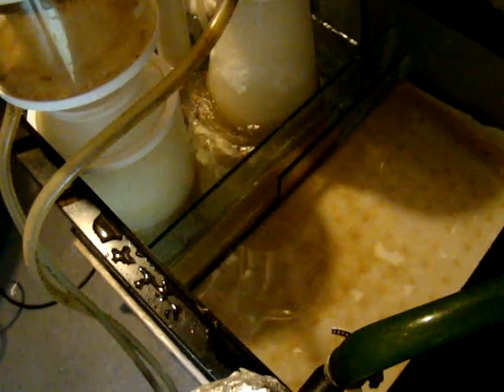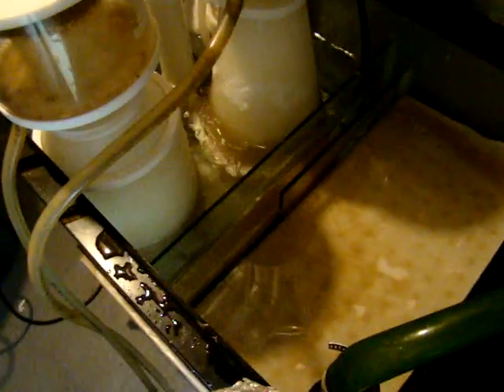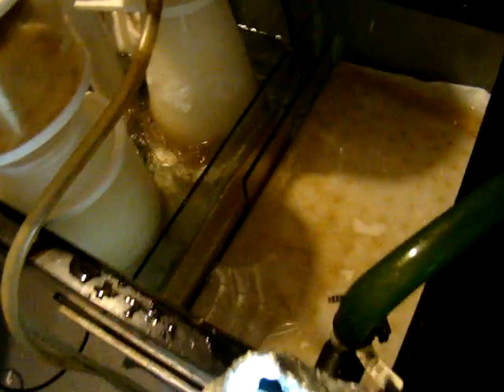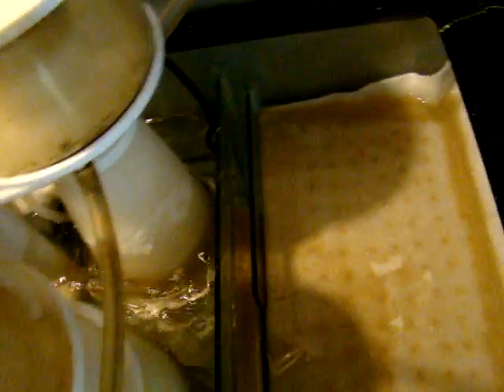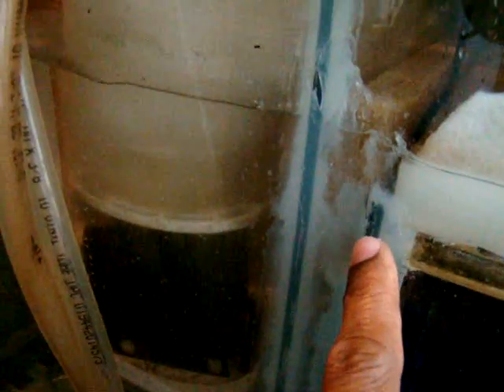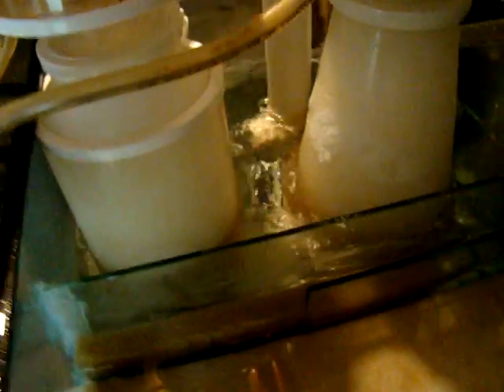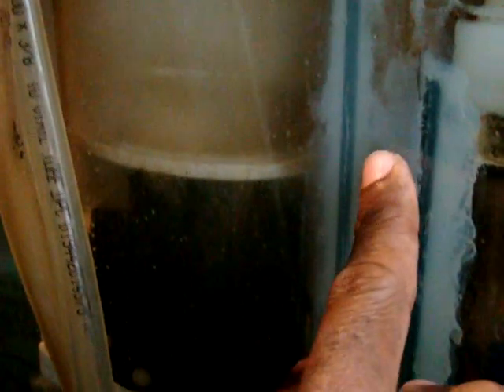Sump Baffle Design